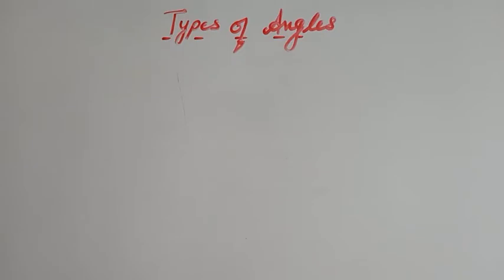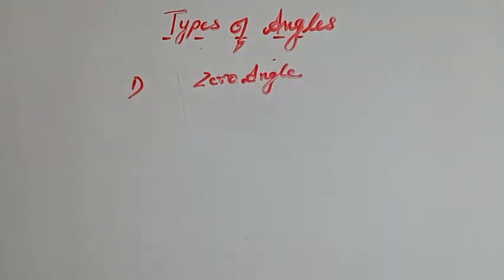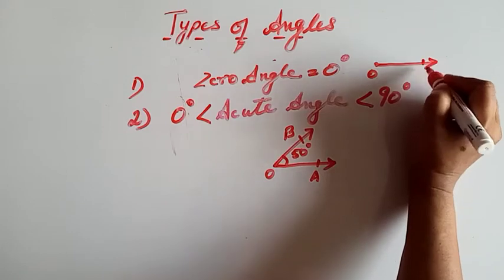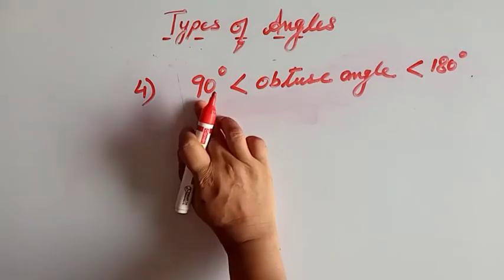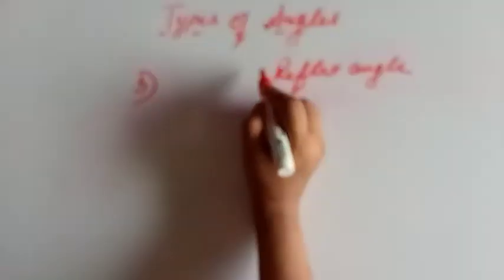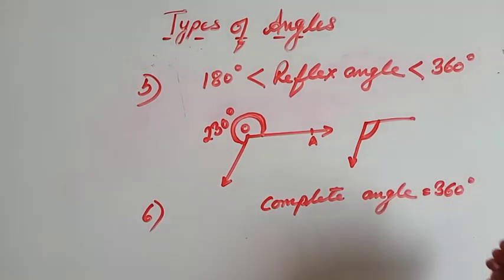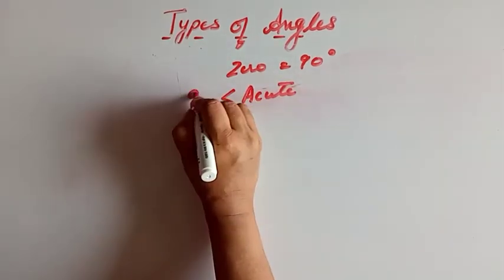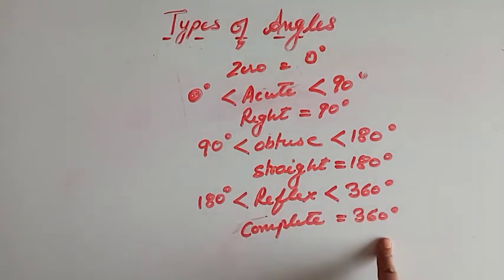Understanding Elementary shapes ( GRADE 6)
Types of angles  grade 7